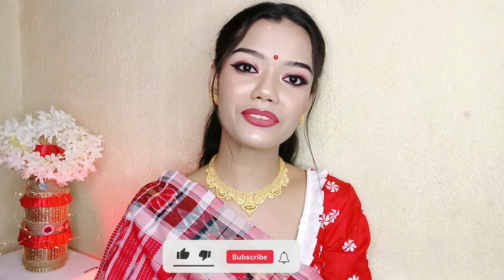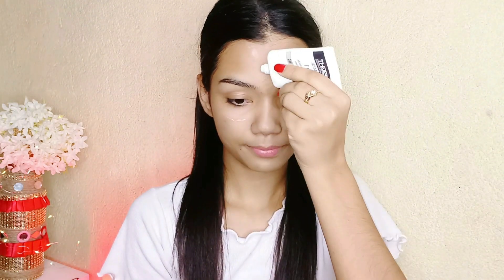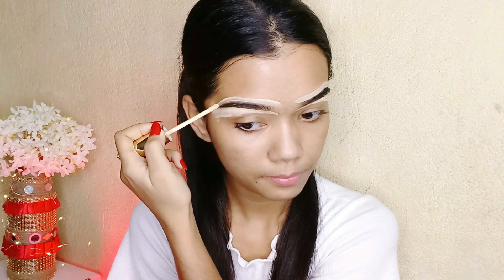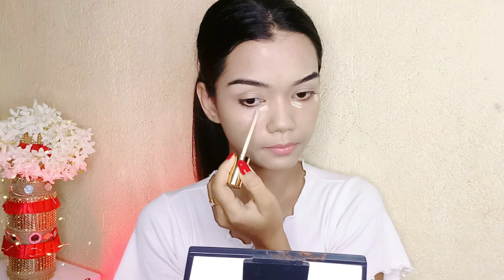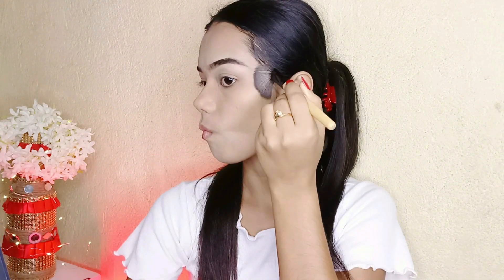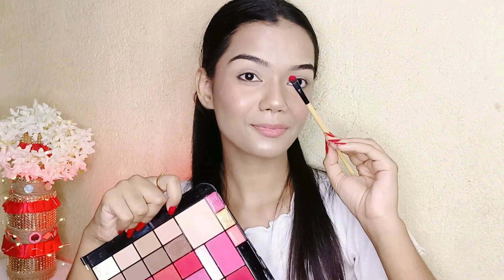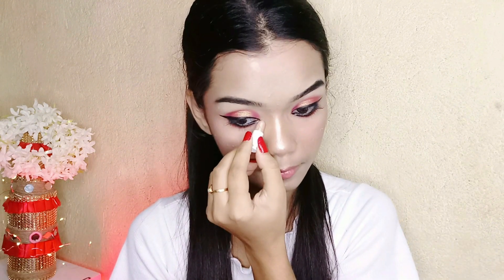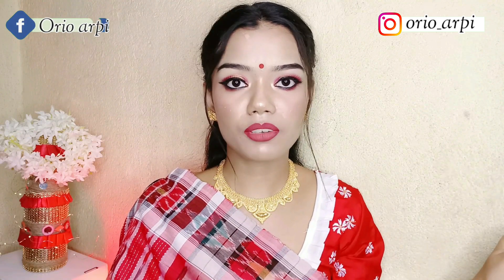Poila boishakh/Bengali New Year look❤️🤍|| My First video || Orio Arpi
©COPYRIGHT: All the content of this channel is made by channel owner Arpi. Don't copy or use my any content or video without my (owner - Arpi) prior permission , email is given above.

Spread lots of ❤️